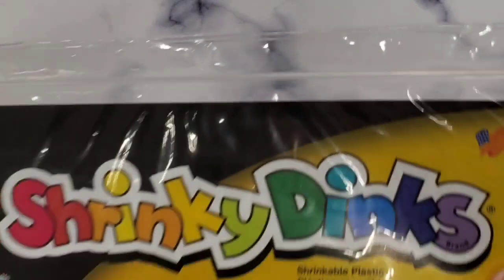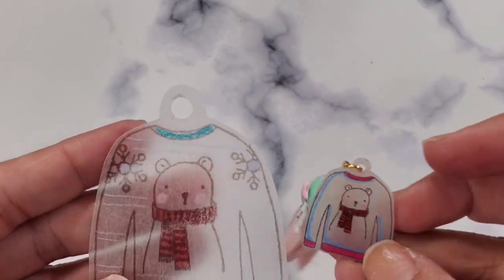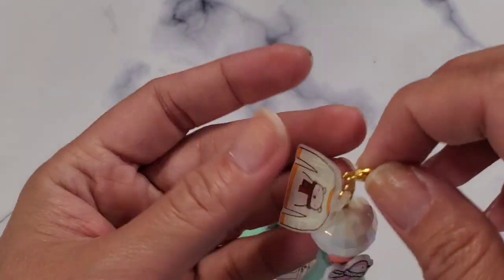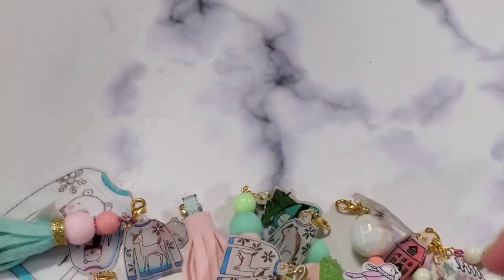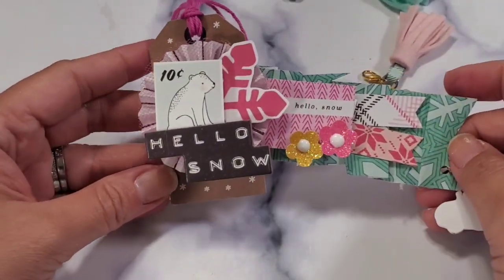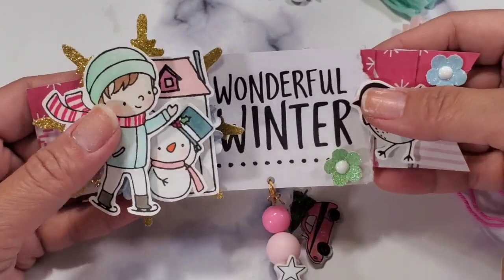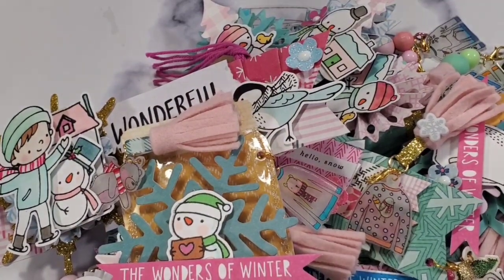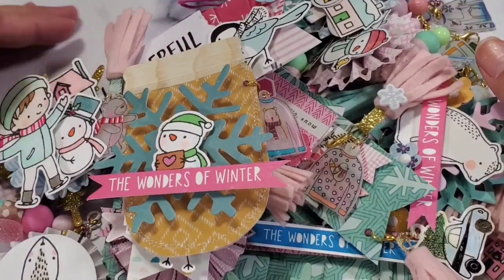PROJECT SHARE - CHARMS USING SHINK PLASTIC AND STAMPS!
printable shrinky dinks